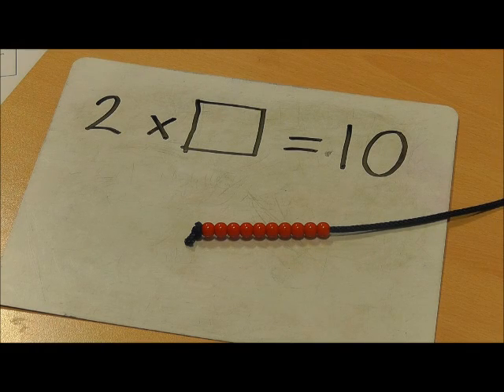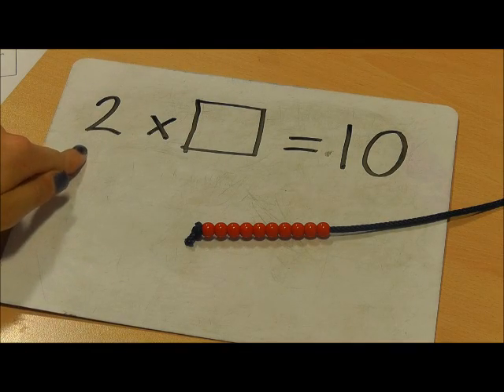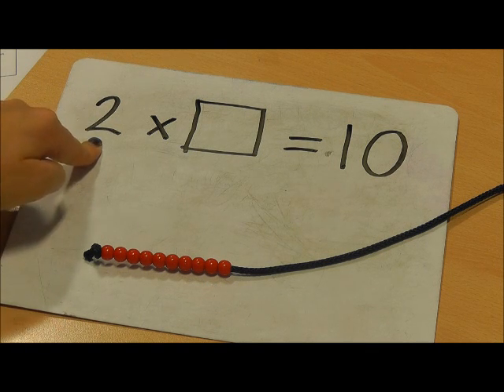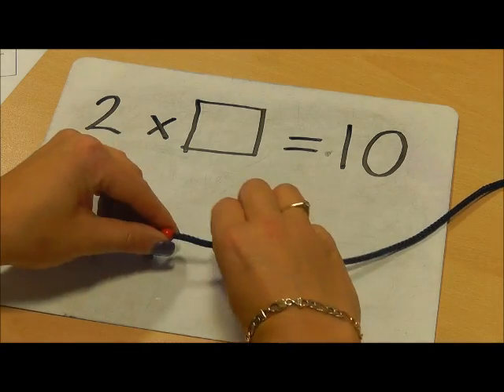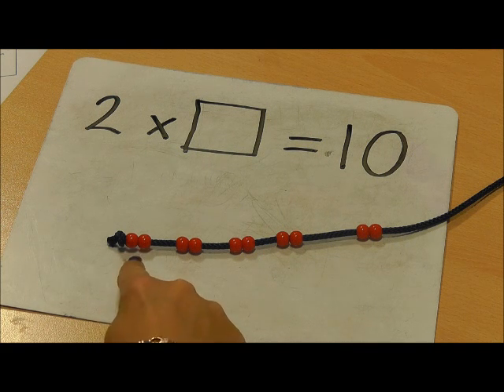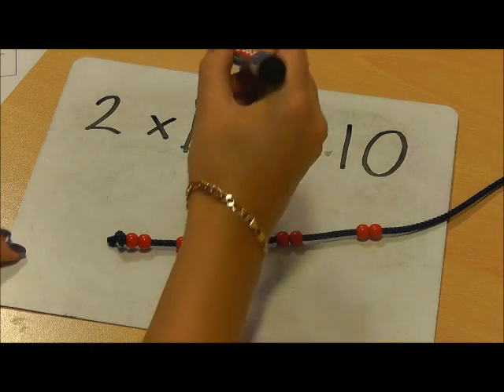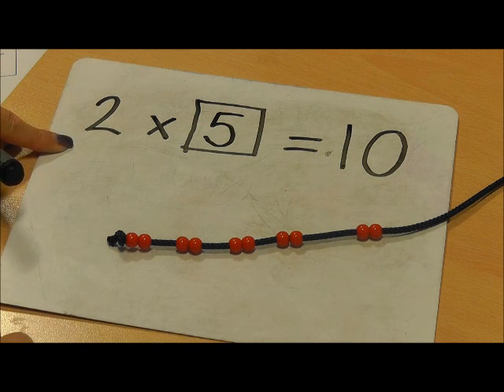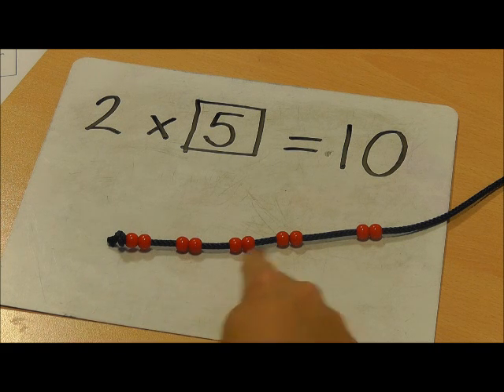Year 2 Multiplication - finding a missing number